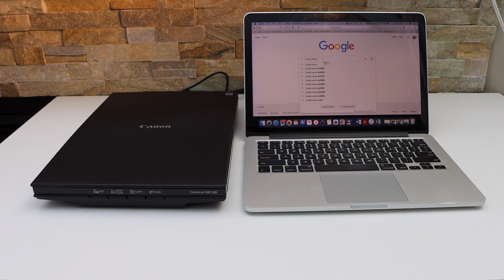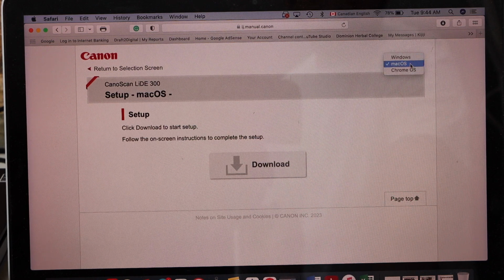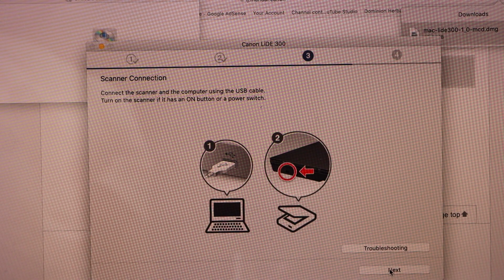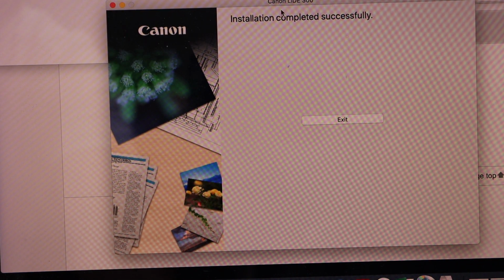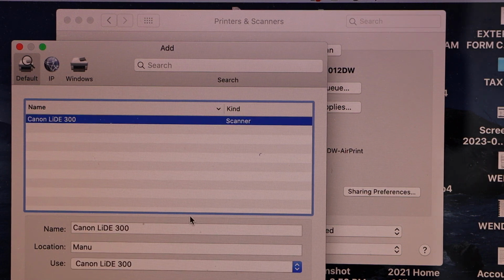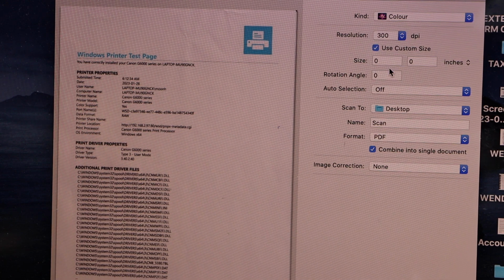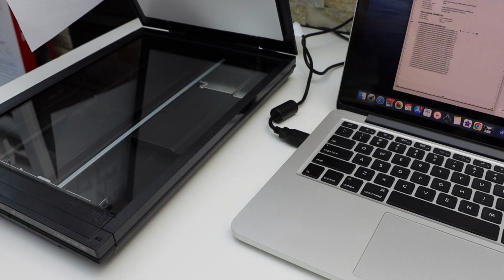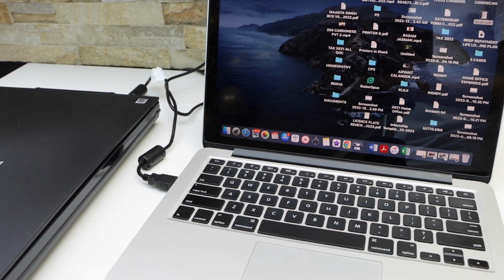Canon Canoscan Lide 300 Setup MacBook, Download Drivers, Add in Mac, Scan To PDF, JEPG.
This video reviews how to set up your Canon canoscan lide 300 scanner using a Mac OS. This shows how to download drivers, install software and then start using it to scan documents as a PDF files.